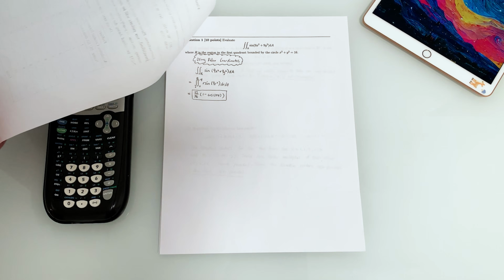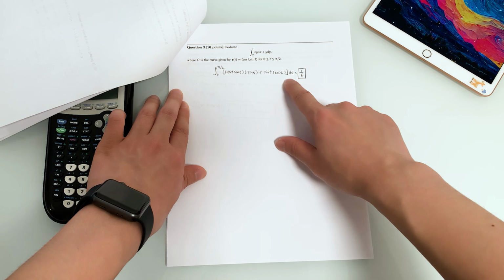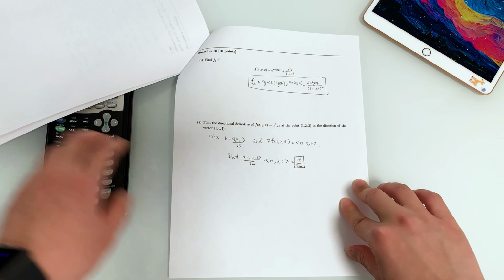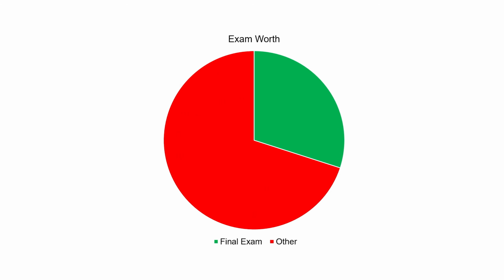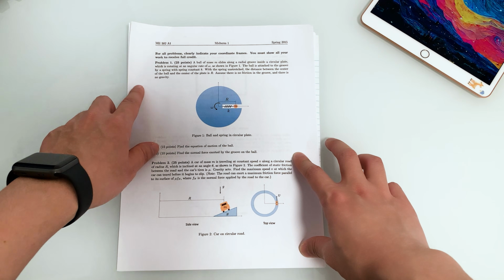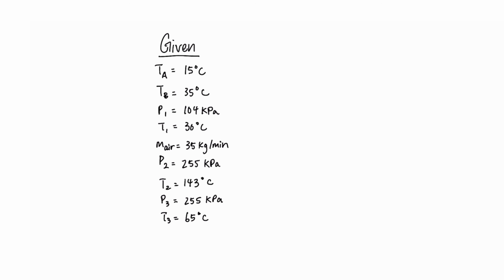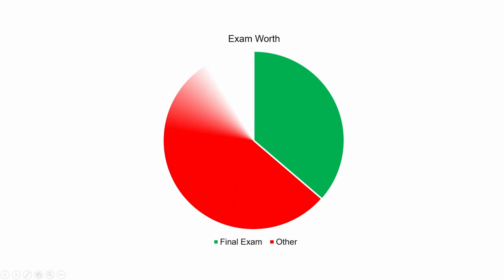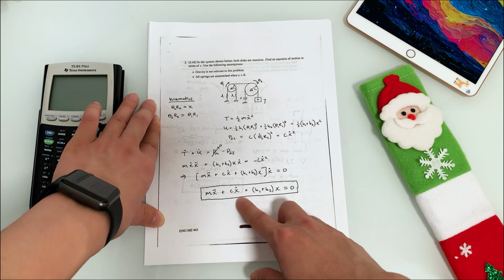This is what Mechanical Engineering EXAMS look like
To try everything Brilliant has to offer—free—for a full 30 days, .

It's EXAM season!!! In this video, I’ll walkthrough a bunch of my old engineering exams from Boston University so you are fully prepared and know exactly what to expect. I'll go through 3 of my hardest exams:

00:00 Intro
00:29 1st Year Multivariable Calculus Exam (MA 225)
06:46 Brilliant
08:08 3rd Year Dynamics Exam (ME 302)
12:09 4th Year Mechanical Vibrations Exam (ME 441)

📚Essential Books for Mechanical Engineers
Machinery's Handbook
Engineers' Practical Databook
Shigley's Mechanical Engineering Design
An Introduction to Mechanical Engineering

📱Best Calculators for Engineering Students
TI-84 Plus CE

📙My Favorite Textbooks
Material Science
Mechanics of Materials
Heat Transfer
Fluid Mechanics
Manufacturing Processes
Design for Manufacture & Assembly

📘My Favorite CAE Books
SOLIDWORKS SIMULATION
Concepts/Applications of FEA

💻Best Laptops/Tablets for Mechanical Engineers / ME Students
MSI Thin 15
Acer Nitro 5
Dell XPS 15
HP Omen
Asus ROG Zephyrus
MSI Creator M14
Macbook Pro

BenQ RD320UA Monitor
BenQ RD320U Monitor
BenQ RD280UA Monitor
BenQ RD280U Monitor
BenQ RD240Q Monitor

🎥Filming Gear
Manfrotto Compact Tripod
Rode Wireless GO II Mic
DJI Osmo Pocket 3 Creator Combo
SanDisk 256GB MicroSDXC